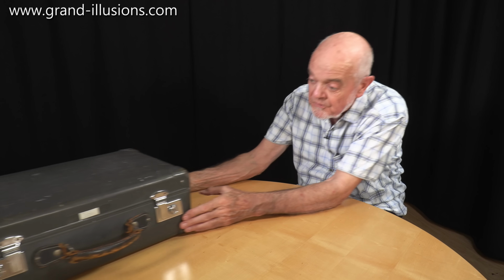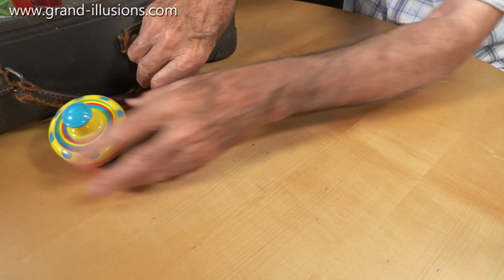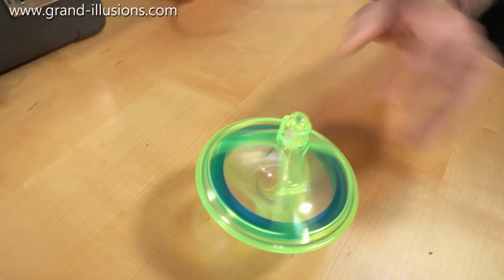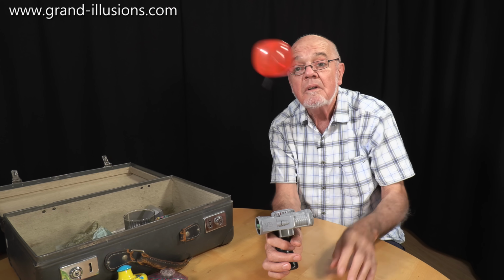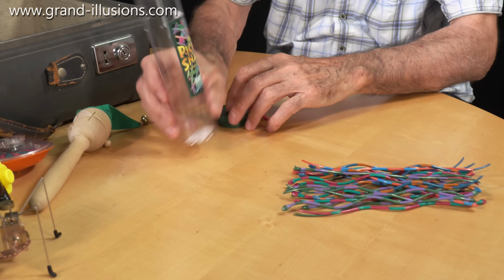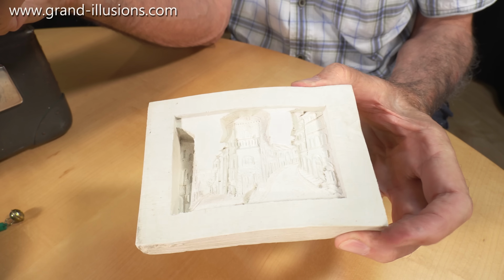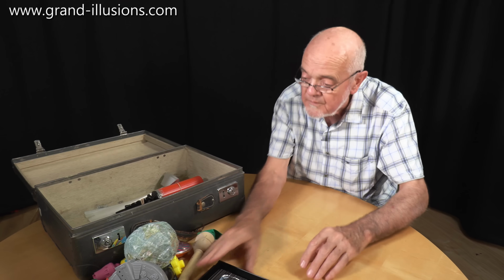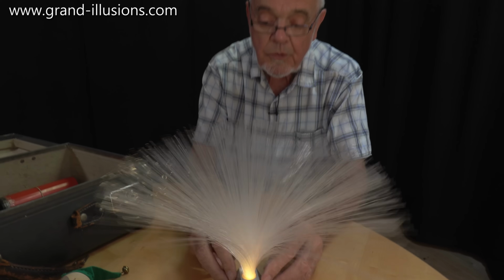An Open and Shut Case! (4K Video)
As many of you will know, Tim keeps his amazing toy collection in a vast array of suitcases that almost take over his flat for a short film about Tim and Grand Illusions made by the BBC.

The filing system is based on date, i.e. the year he bought or acquired the toy. Here is one of his cases from the year 2000. A millennial case if you will!

We are experimenting with shooting videos in Ultra HD, or 4K. This is the first video we have shot in 4K. Any feedback as to whether you can see an improvement is welcome.